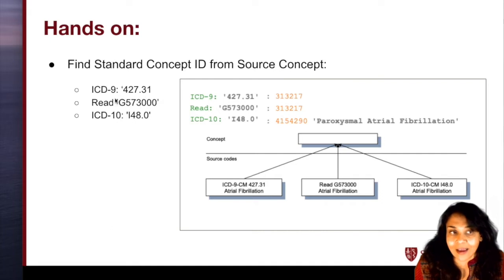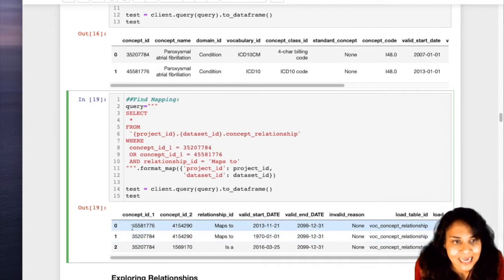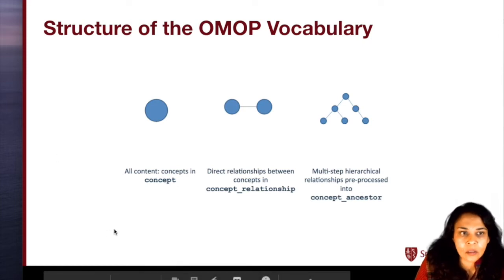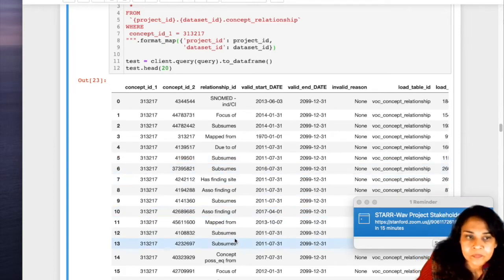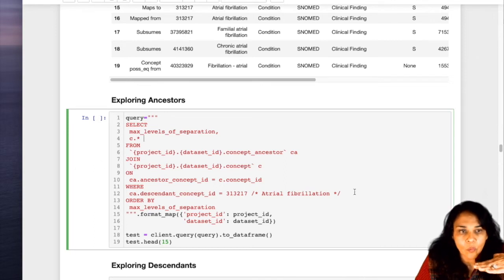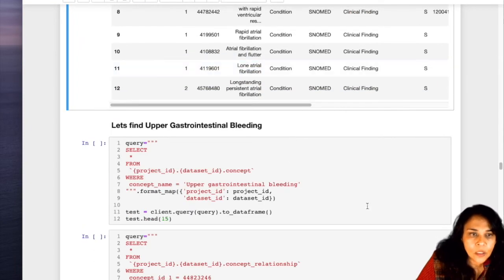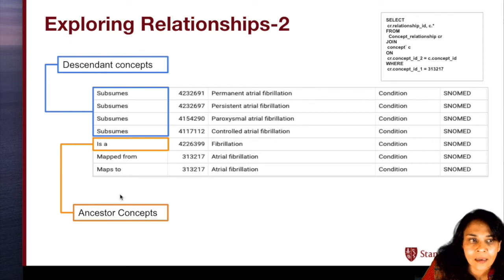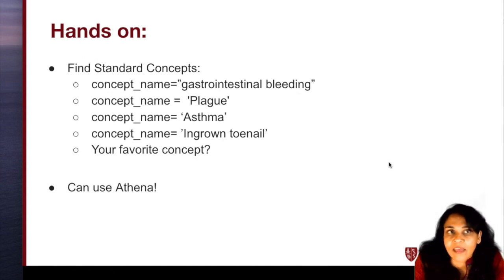Tutorial2Part5 - Standardized Vocabularies contd.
This video continues the deep dive into the three ables that form the scaffolding of the standardized vocabulary structure. The user is guided through the concept, concept _relationship, and concept _ancestor table and their relationship via Jupyter notebooks.